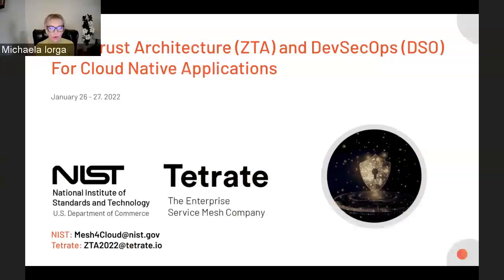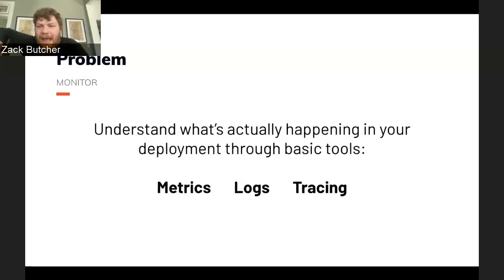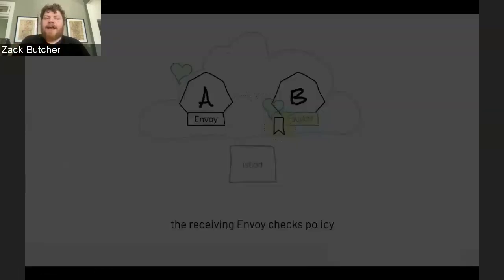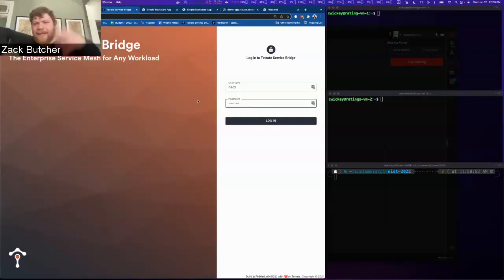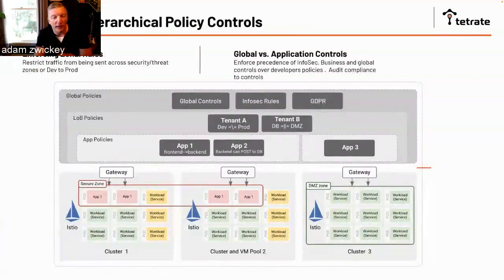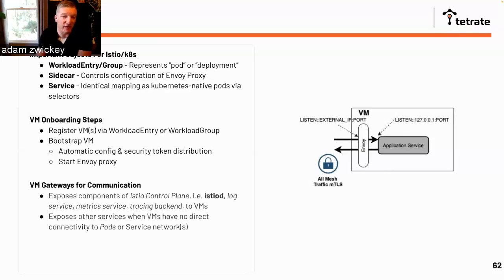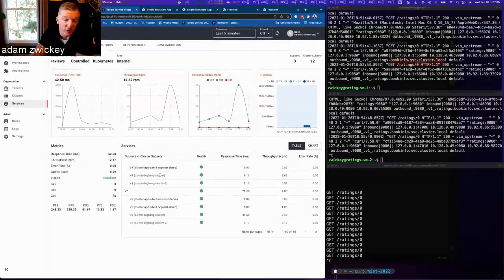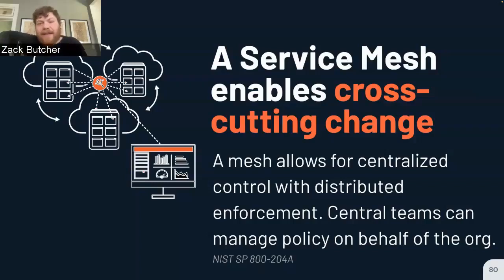Implementing Zero Trust Architecture, by deploying the Platform One stack with Envoy and Istio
In this session we’ll showcase a real-life deployment implementing Zero Trust Architecture, by deploying and describing the Platform One stack. This training will demonstrate how and why to use these tools to solve the challenges of security, observability, networking, and multi-cloud.

We’ll walk through a real Platform One deployment showcasing the use of Istio, Kubernetes, and other tools to build in-app and user-level security permissions, encryption in transit, enhanced identity and access controls, and provide runtime observability required to achieve a zero trust platform in practice. Throughout, you’ll have experts in the room to answer questions.

Familiarity with Kubernetes, Istio or service mesh, and Platform One will be helpful for attendees.

Topics include:
- Traffic management and resilient communication between services
- Policy enforcement and rate-limiting
- Telemetry, monitoring, and reporting
- Securing communication between microservices
- Canary deployment
- Secure compute and runtime controls with a service mesh
- Cluster management
- Deploying a service mesh across heterogeneous, multi-cloud enterprise environments

Relevant link:
What is a service mesh?